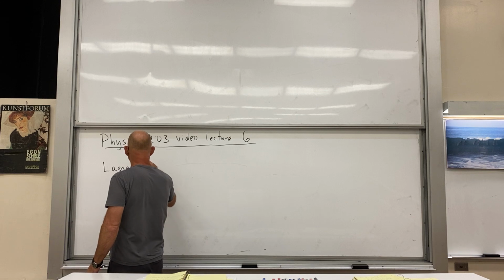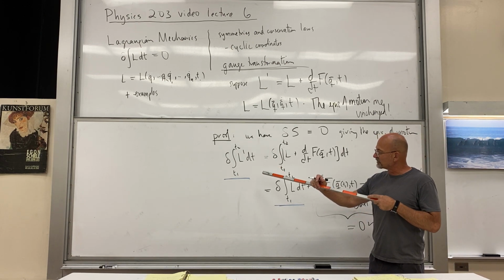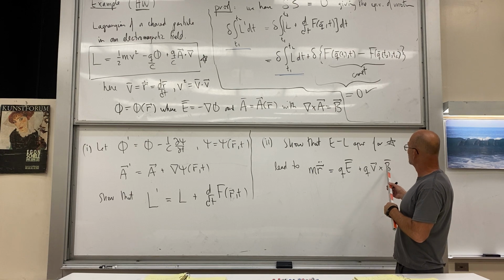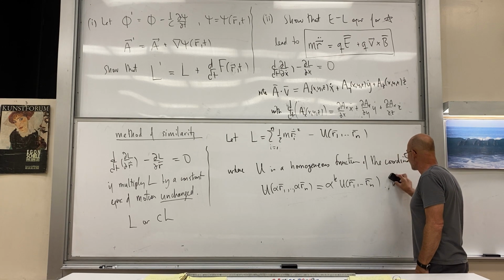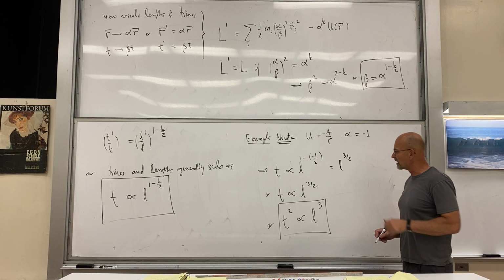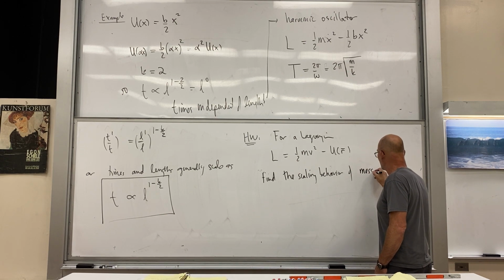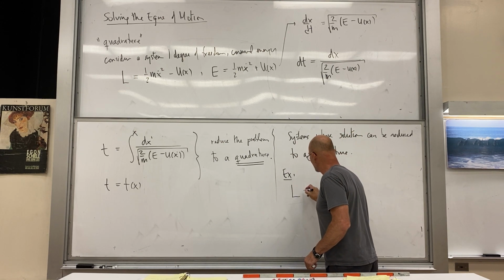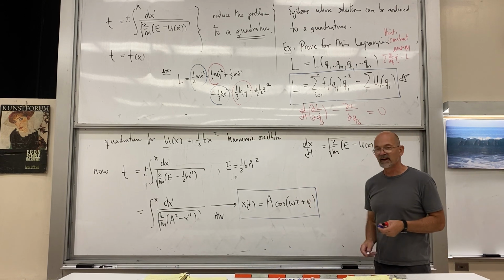physics 203 fall 2020 video lecture 6